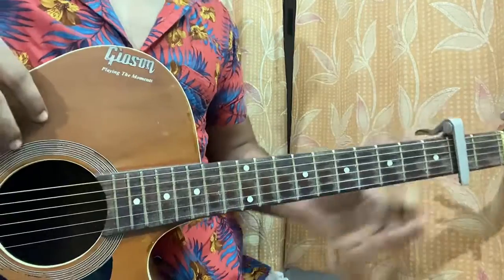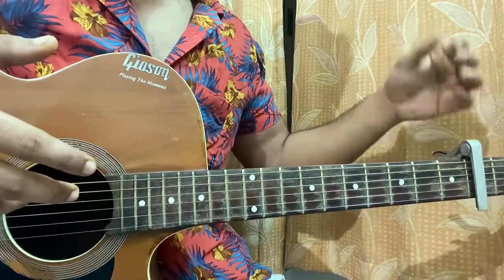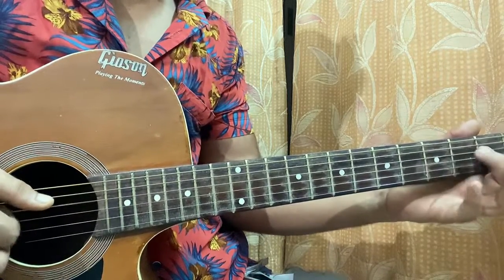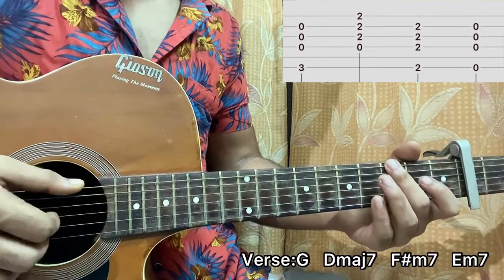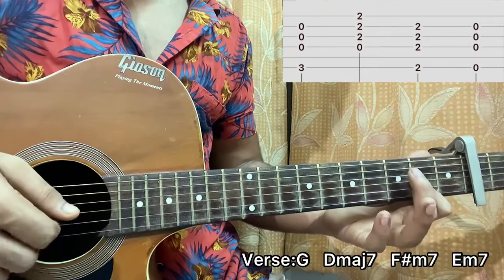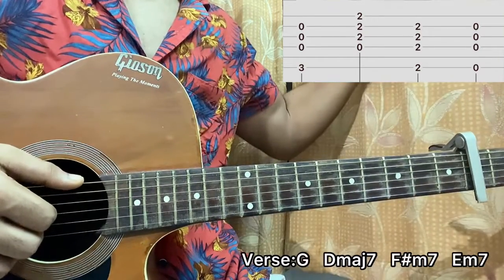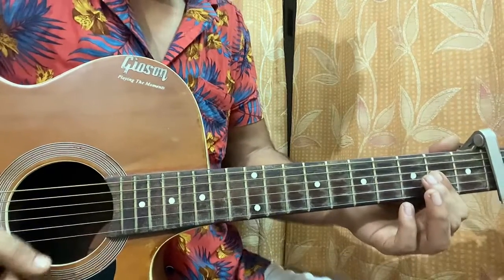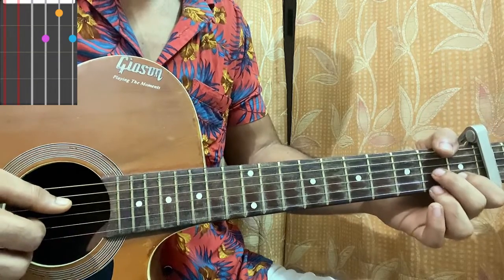Golden Hour - JVKE | Guitar Tutorial | Easy Version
Golden Hour - JVKE Easy Guitar Tutorial/Lesson.

In this video, I'm gonna show you to how to play "GOLDEN HOUR"  by JVKE.

Peace Out:)